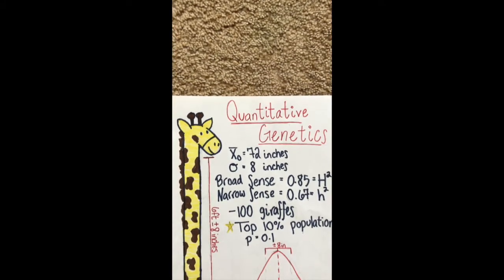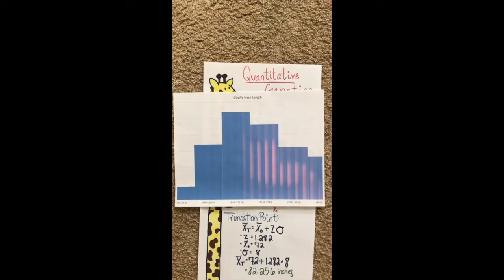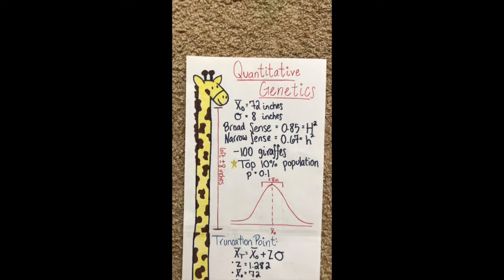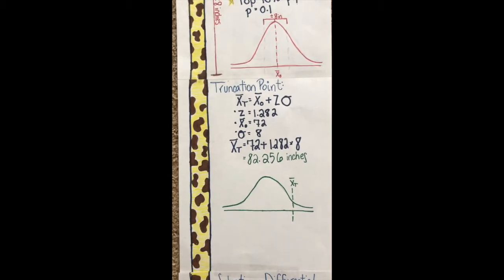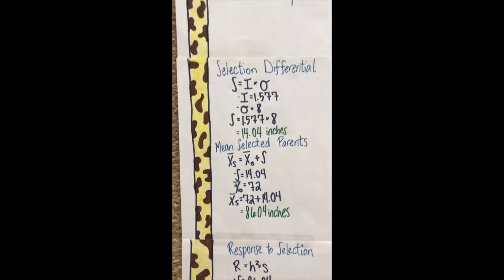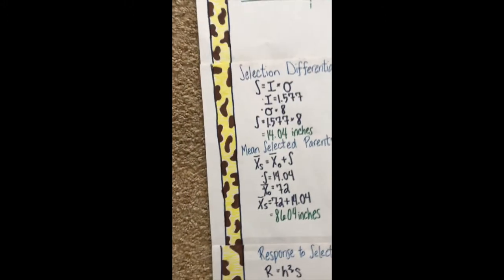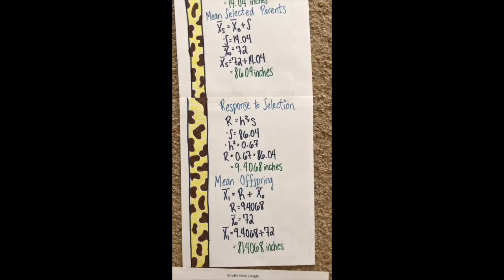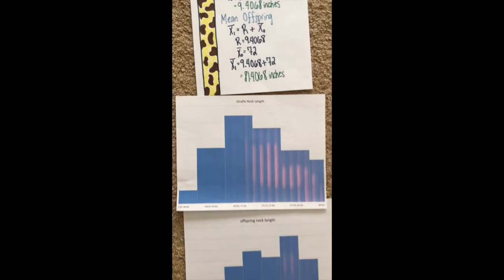GN 311 Exam 5-2A Cheyenne Lupton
References:
Exam 5 slides